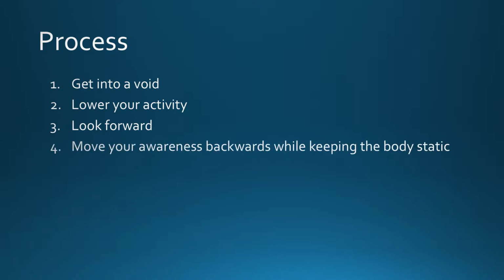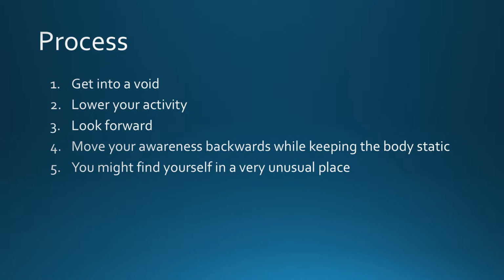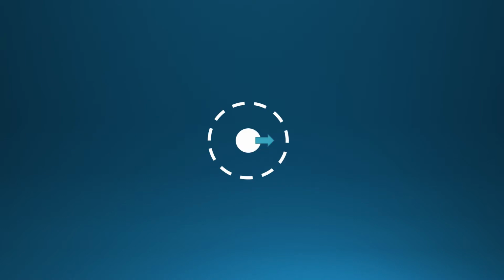Astral Awareness Decoupling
How to decouple your awareness from your astral body while astral projecting